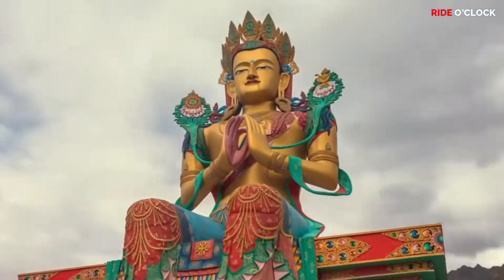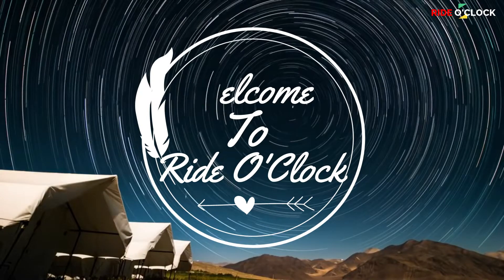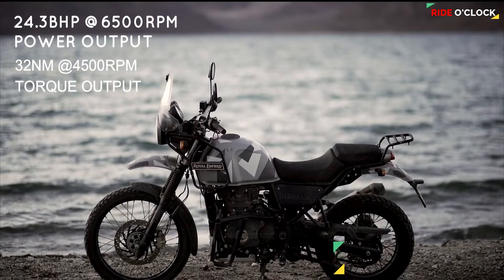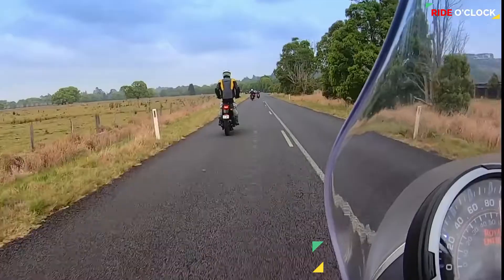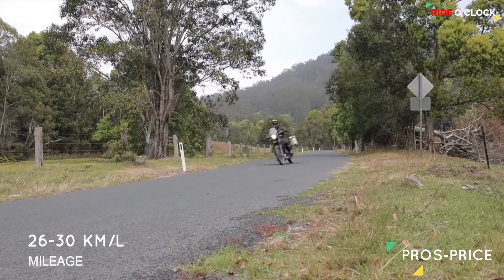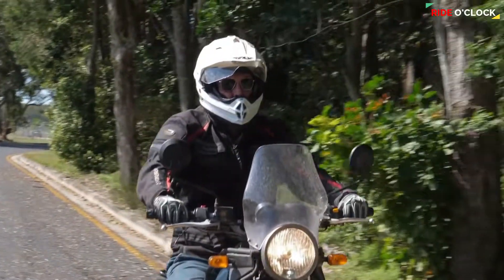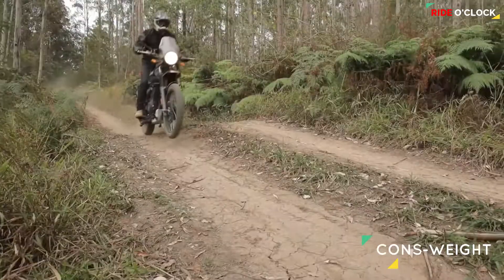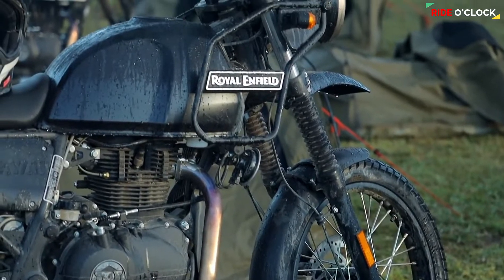Royal Enfield Himalayan BS6 | Pros✔️ and Cons❌ | Problems 😭| in Tamil-Ride O'Clock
Hello Friends,

Welcome to Ride O'Clock.
In this video, I have reviewed the Himalayan BS-6 and provided all the information related to this bike. Himalayan is the adventure touring bike by Royal Enfield and is often termed as "Mini Tiger".Please do watch the complete video and if you find it useful do like the video. Also, share the video to help others.